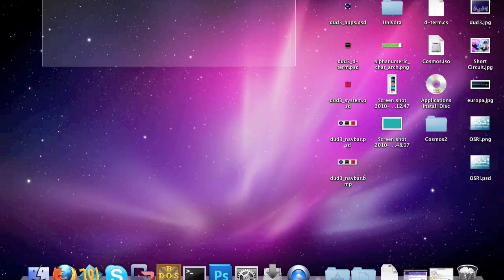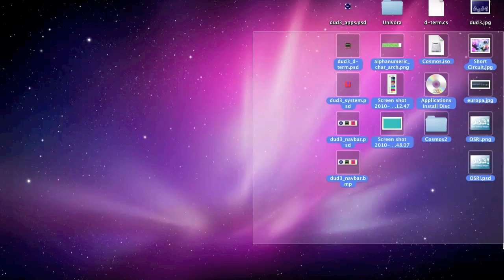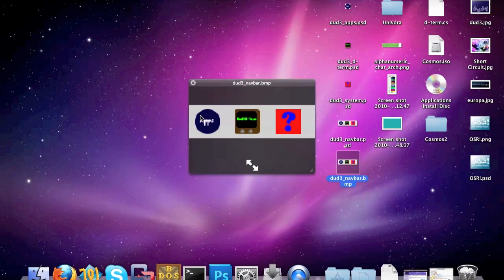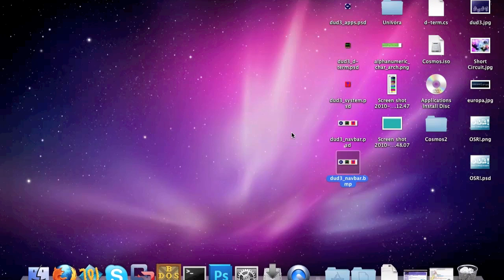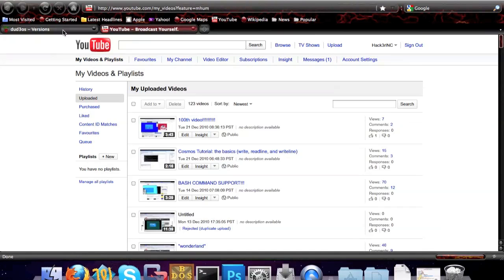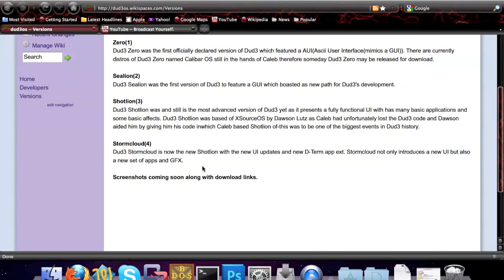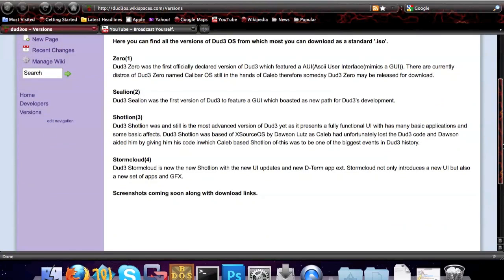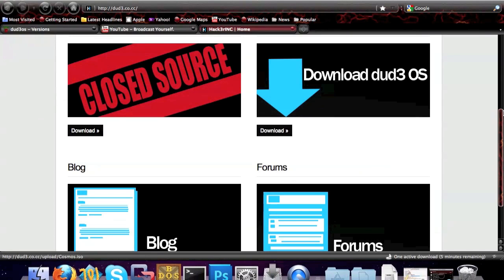Dud3 OS 4 Stormcloud SPOILERS #1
Presented by Marc Alexander Reed.